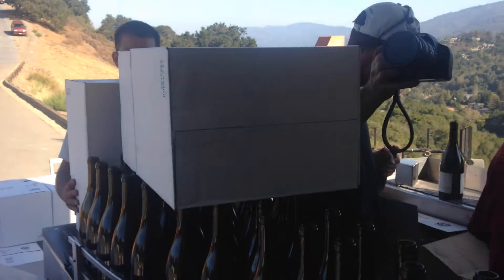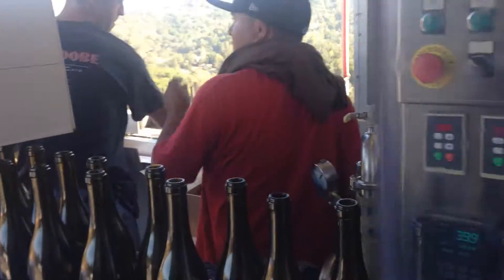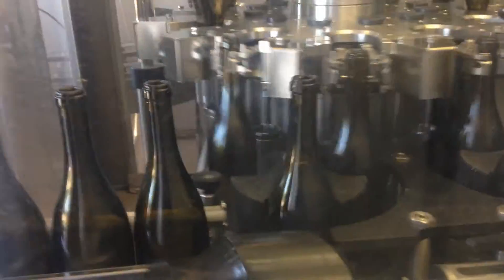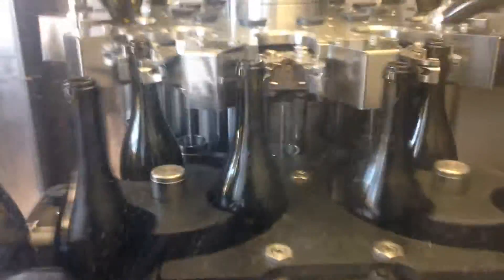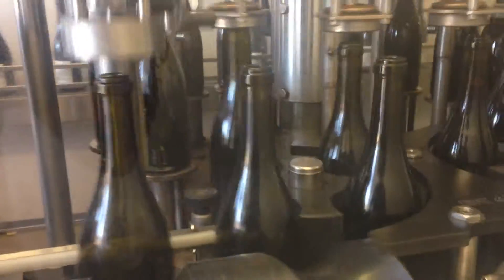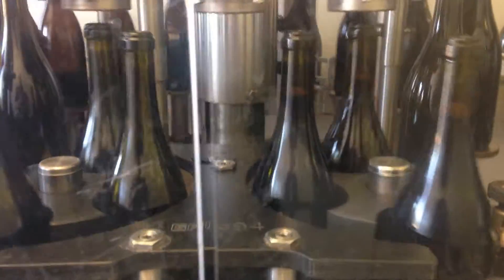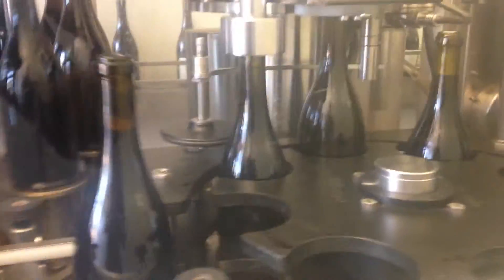House Family Vineyards 2012 Syrah Bottling Line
While our farming and winemaking follow age old techniques, our bottling process is a marvel of modern technology.  Even so, this automated bottling line requires an eight person team and hours of preparation.  Dave House captured it here during the bottling of our 2012 House Family Vineyards Syrah on September 4, 2014.